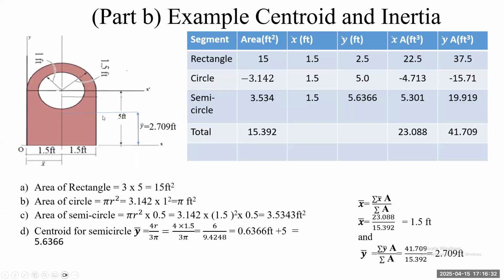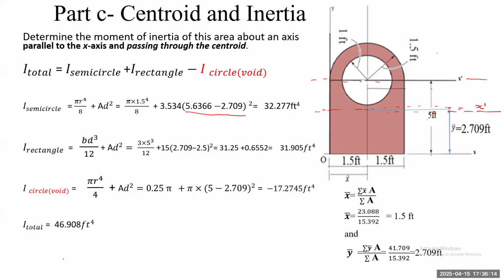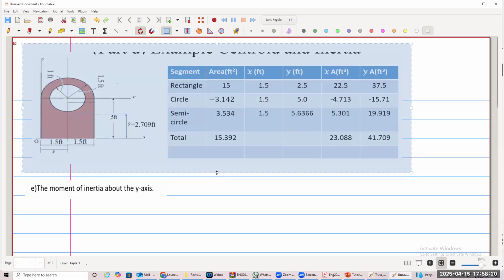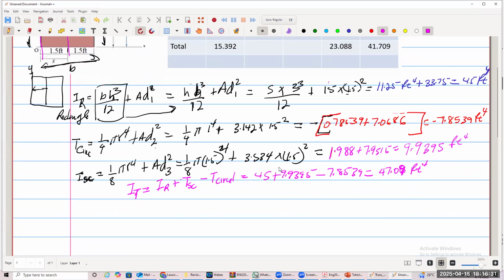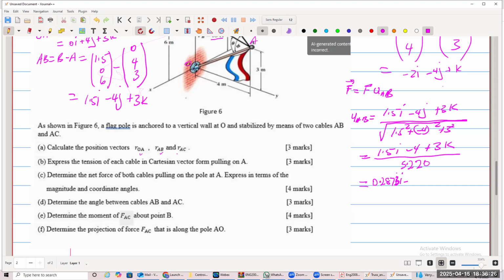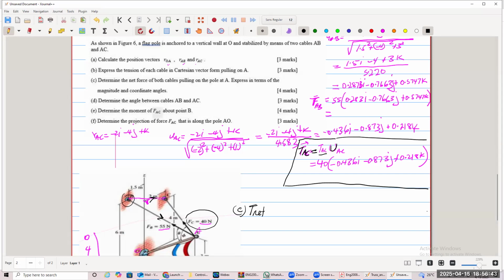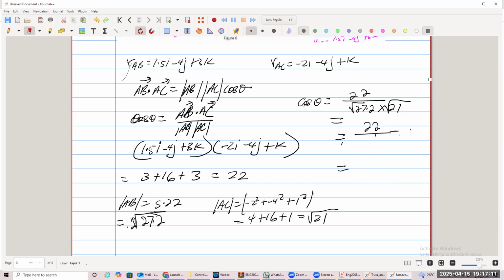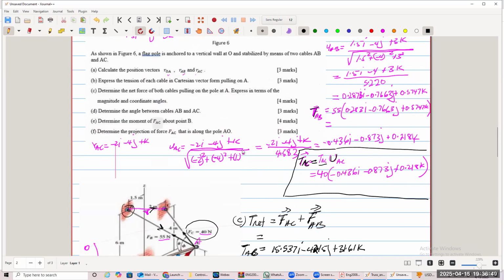Vector Analysis , and Centroid and inertia